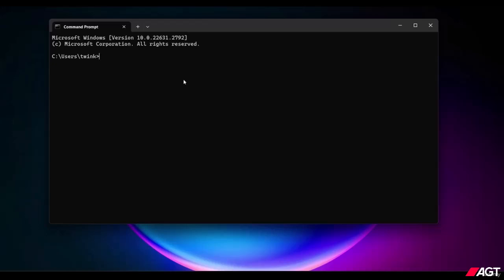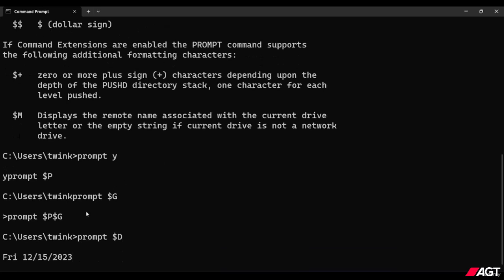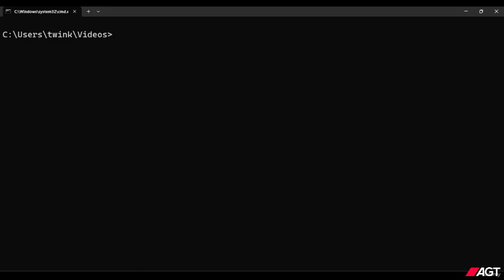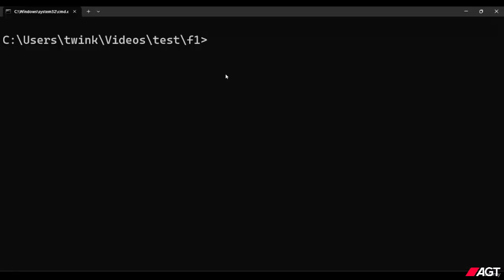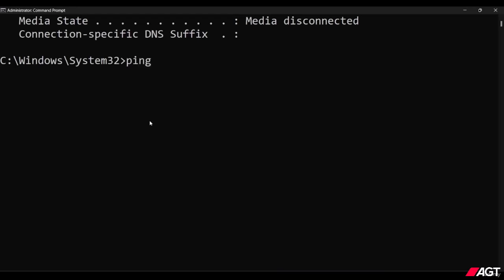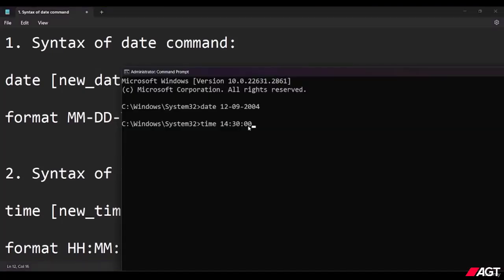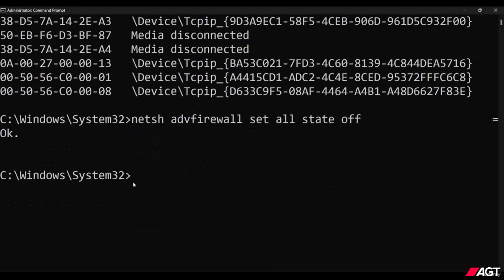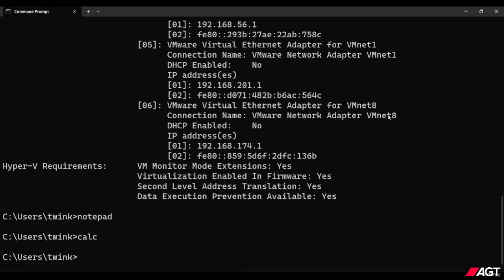Windows Command Mastery for Ethical Hackers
Command-line expertise for ethical hacking success in Windows environments.

Welcome to "Windows Command Mastery for Ethical Hackers," a comprehensive course designed to equip ethical hackers with the essential skills to navigate, manipulate, and secure Windows systems through the command line interface (CMD). This course spans 14 in-depth lectures, providing a hands-on exploration of fundamental CMD functionalities and advanced techniques tailored for ethical hacking scenarios.

In Lecture 1, you'll receive a thorough introduction to CMD, with a focus on its capabilities and preview features. Lecture 2 delves into the customization realm, teaching you how to change the color of text, offering a sneak peek into the aesthetic side of CMD. Lecture 3 explores prompt customization, setting the stage for personalized and efficient interactions with the command line.

As the course progresses, Lectures 4 and 5 cover essential commands like Help, CLS, Start, Exit, and navigation between directories using the DIR command. Lecture 6 expands on your skills, guiding you through the use of Echo, file creation, and directory creation. Lectures 7 and 8 introduce file manipulation techniques, including renaming, moving, removing directories, and deleting files.

The course doesn't stop there; Lectures 9 to 13 delve into networking commands, changing date and time, hiding or unhiding sensitive folders, creating shutdown shortcuts, and even retrieving wireless network passwords. Finally, Lecture 14 offers an advanced exploration of additional commands, rounding out your Windows Command Line expertise.

By the end of this course, you will have mastered the intricacies of Windows Command Line, gaining a toolkit that empowers ethical hackers to navigate Windows environments efficiently, secure sensitive information, and execute commands with precision. Join us on this journey to Windows Command Mastery and enhance your skills for ethical hacking endeavors.